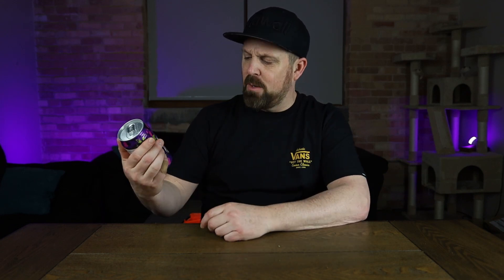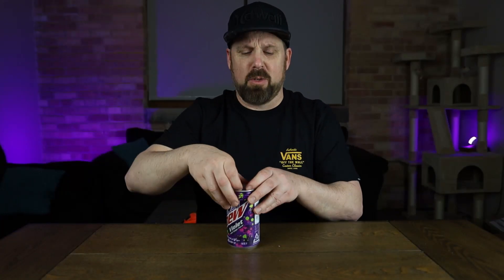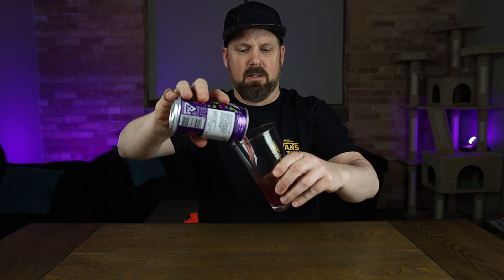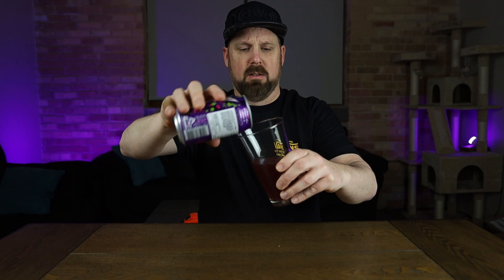Mountain Dew Violet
Mountain Dew Violet is a Japanese flavor of the popular Mountain Dew brand.  Mountain Dew Violet contains vegetable juice and Elderberry juice to give it that grape flavoring.  This grape flavored Mountain Dew is one of my favorite flavors of Dew out there.